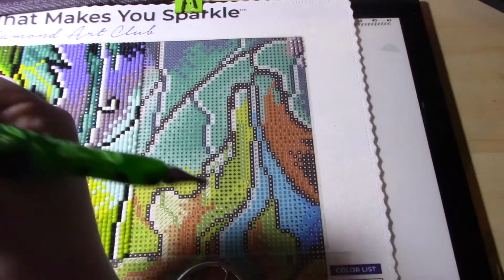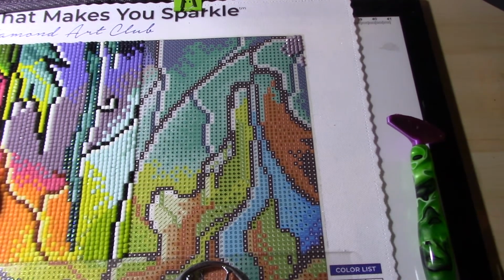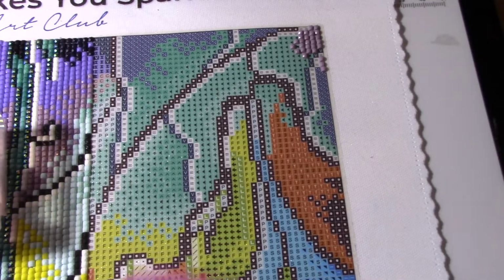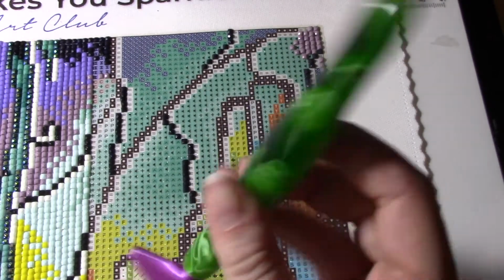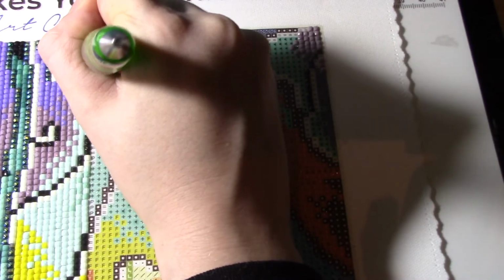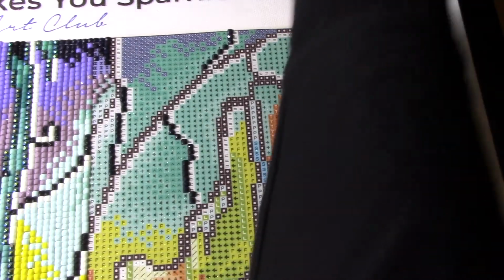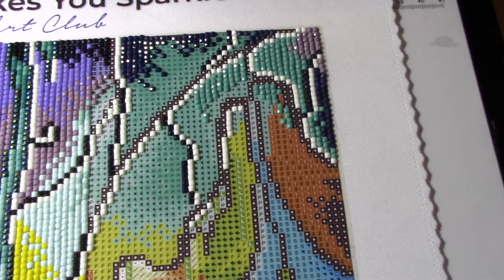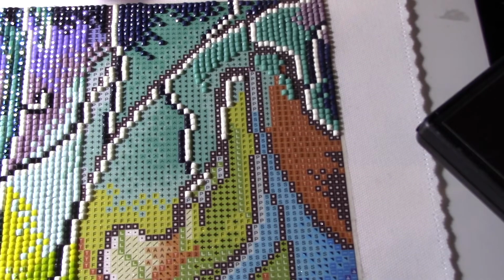WIP and Chat- Catching up on myself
Hi everyone, I'm so sorry that I've been away for so long but that's life. This week is just gonna be very waffly due to the fact I've been away for 3 weeks and I can't remember everything that happened in that time. Also apologies for the noise in the background, Josh was playing a game and Irwin was being a fussy lizard. Everything that I've used will be linked down below. Enjoy!

Craftmates Lockables storage
Camera tripod
Curved multiplacer
Everlasting Tips